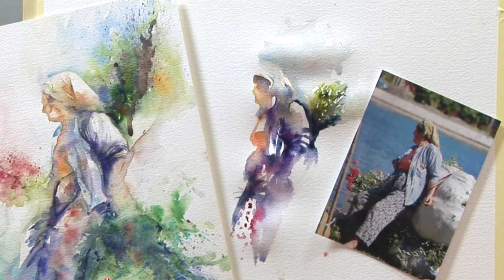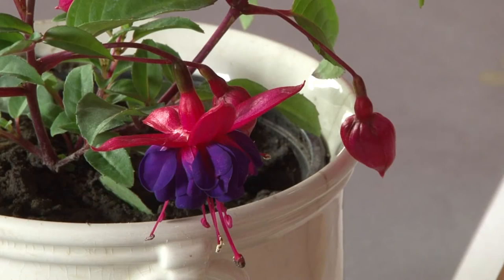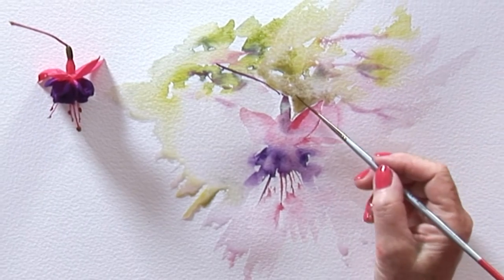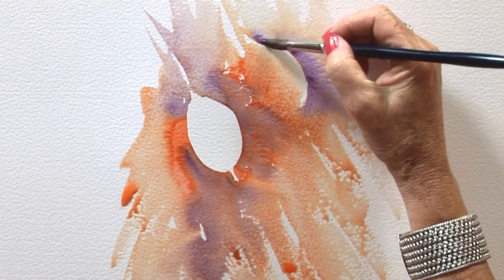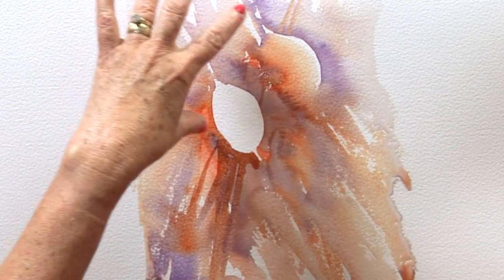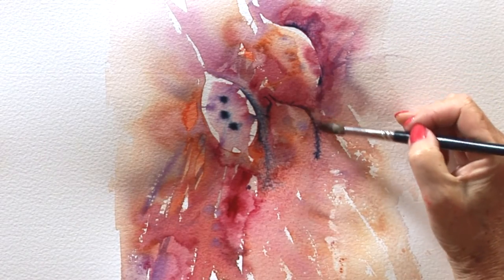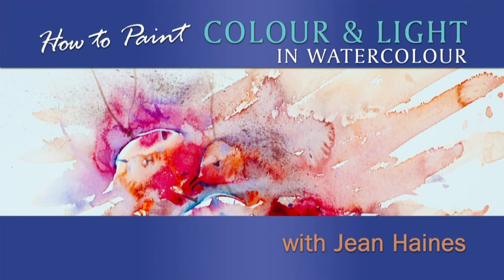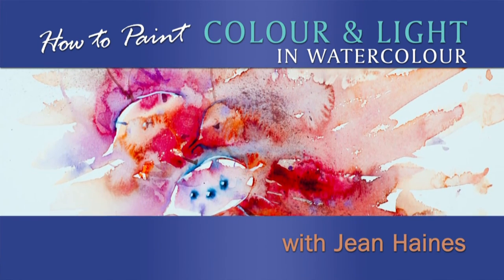How to Paint Colour & Light with Jean Haines - DVD Trailer (JHHTPD)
In this exciting DVD Jean will show you how to create a whole new watercolour world filled with colour and light.

Jean will show you how to paint in her unique loose and expressive style in this exciting DVD. It captures Jean's enthusiasm and passion for art as she guides you through a variety of exciting projects, from a delicate study of a Fuschia and some colourful Honesty seed heads to a colourful project of a herb picker.